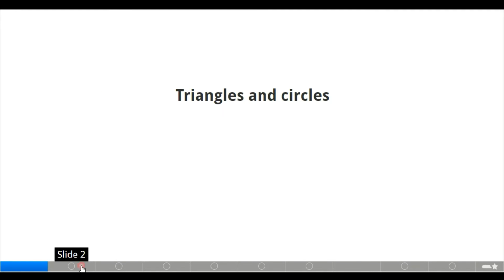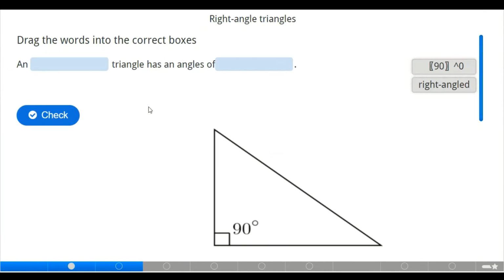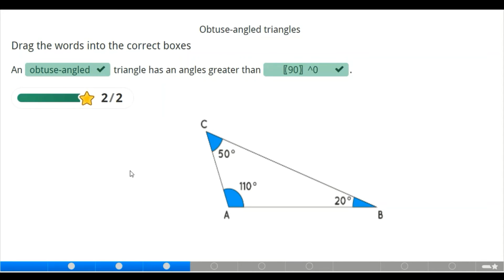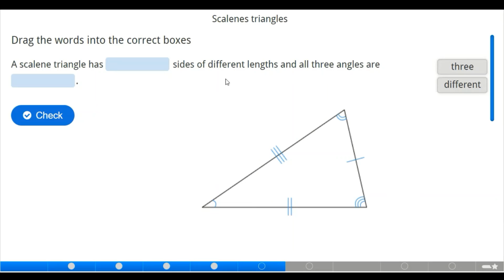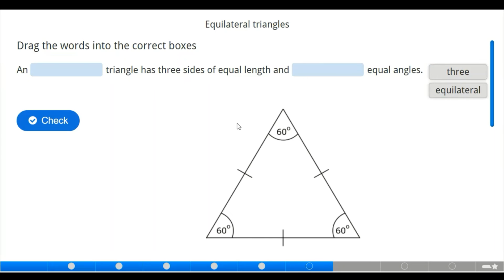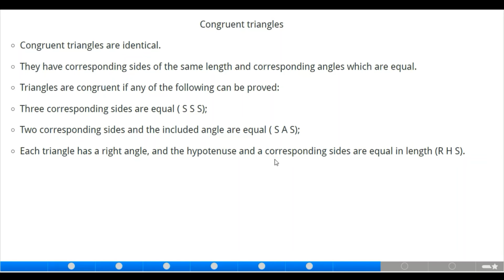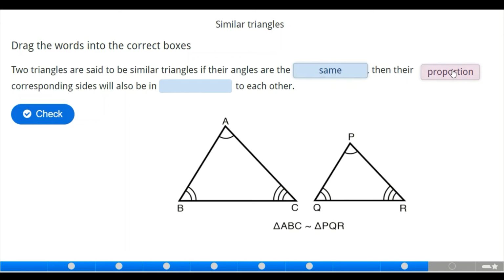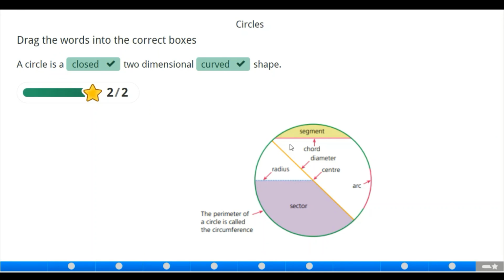Chapter 22.2: Triangles and circles (interactive content) IGSCE Mathematics